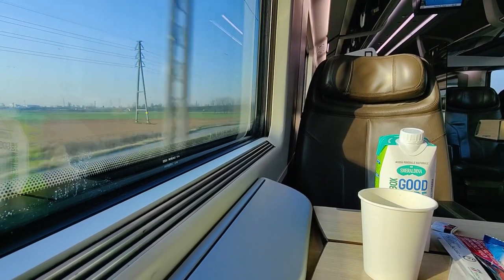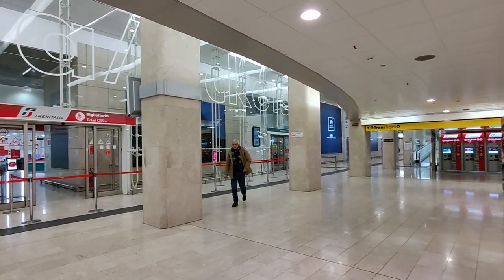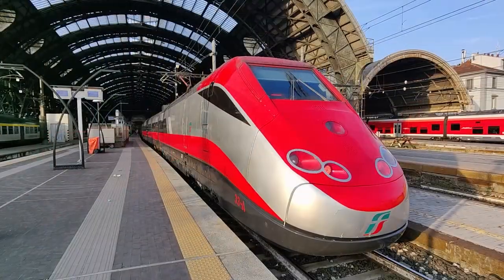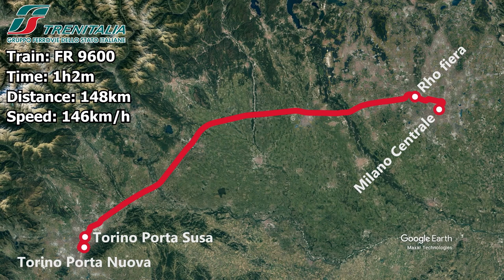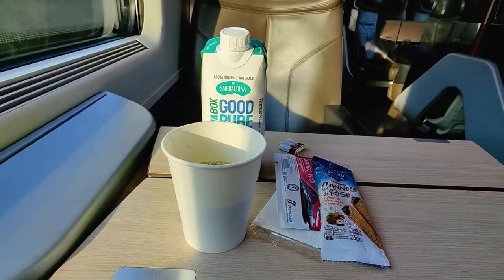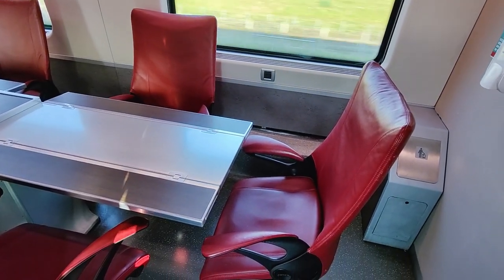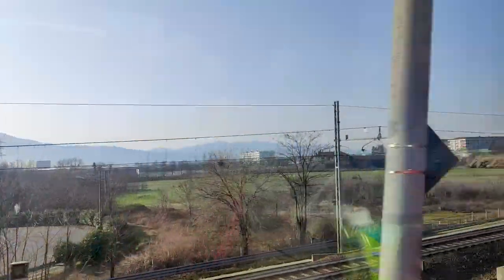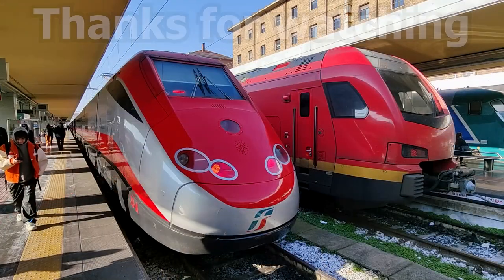Italy's 300 km/h HIGH-SPEED train in Business Class | Trenitalia ETR 500 review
Today we are taking a trip on the classic Italian ETR 500 trains on the high speed rail line from Milan to Turin. Come along for a journey at 300 km/h in Trenitalia's Business Class

Train type: FS ETR 500
Route: Milano Centrale to Torino Porta Nuova
Train: FR 9600
Distance: 148 km/h
Journey time: 1h2m
Average speed: 146 km/h
Price: 23.90 euro